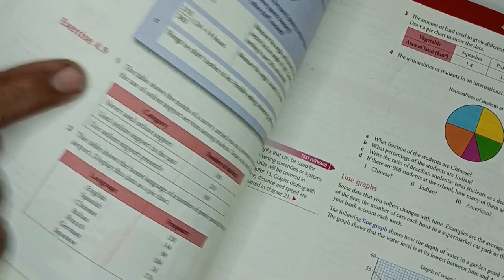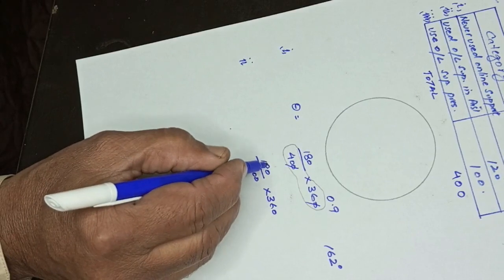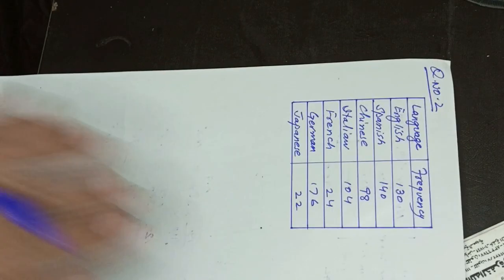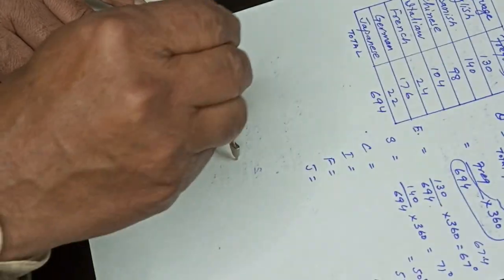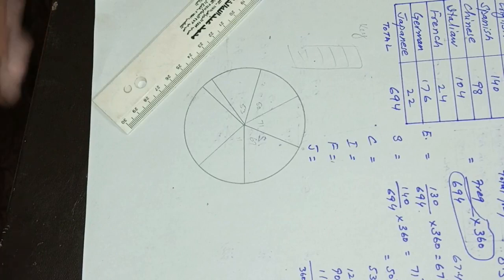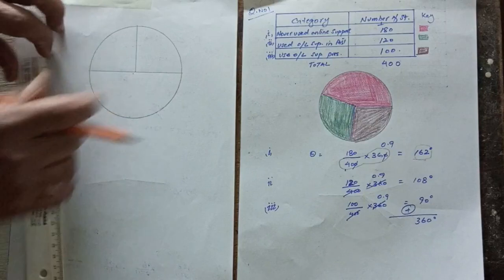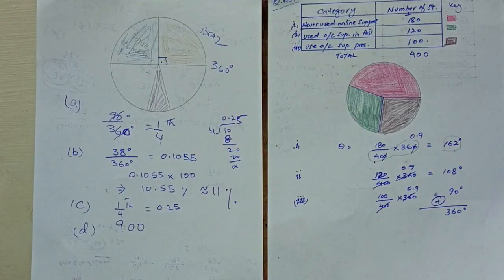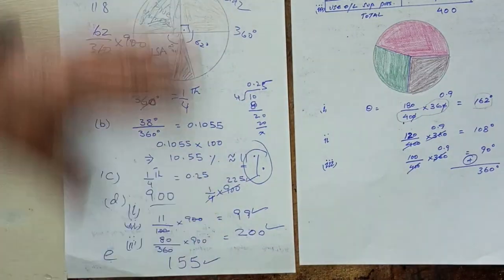Collecting, Organizing & Displaying data|Cambridge IGCSE Maths|Special Lecture|Ch. 4.|Exercise 4.9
Cambridgemaths CollectingOrganizing&DisplayingData Unit1Chapter4 Exercise 4.9#Special Lecture